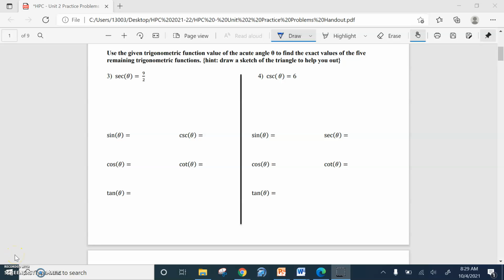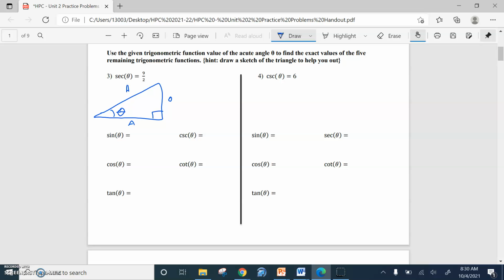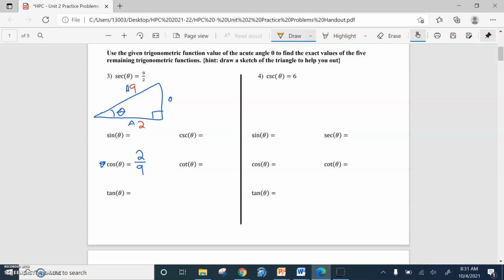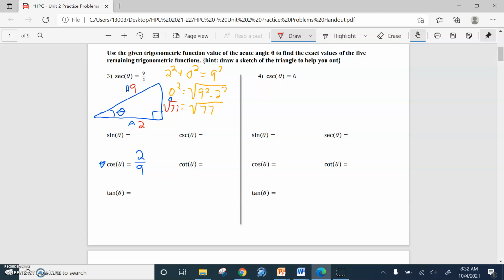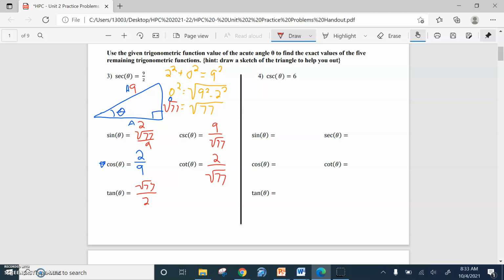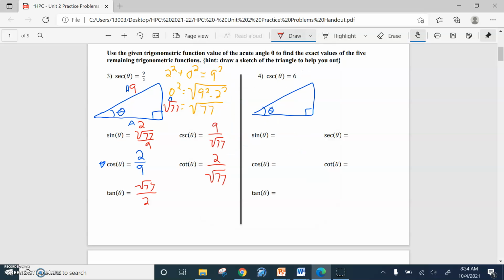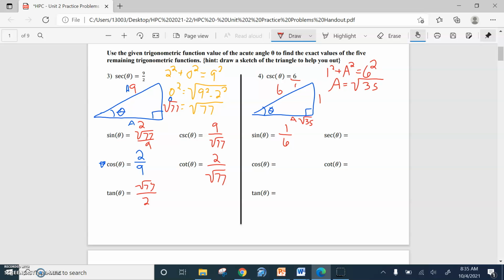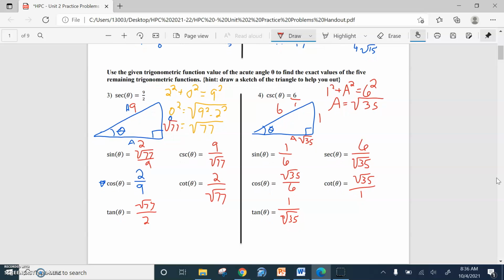HPC Lesson 2-1 Practice Problems 3,4